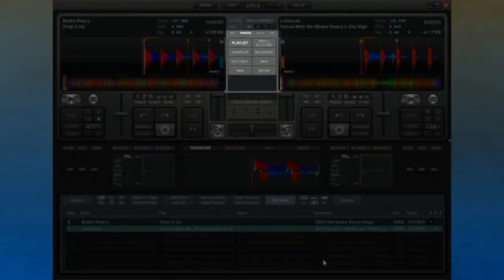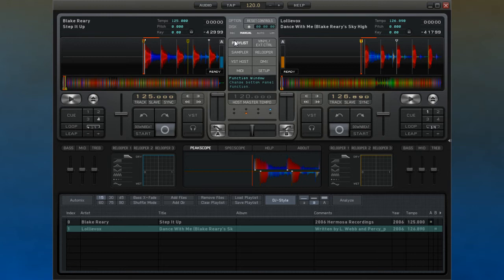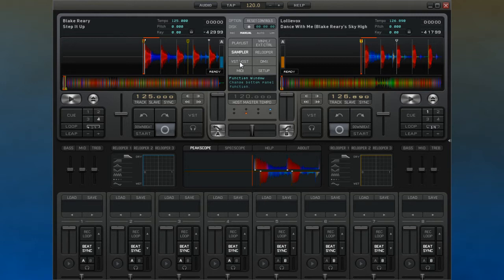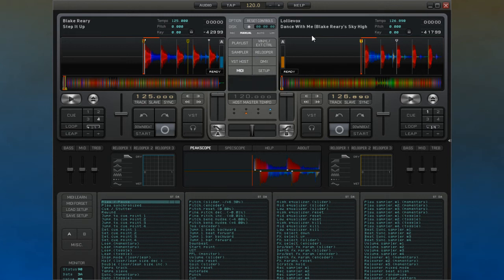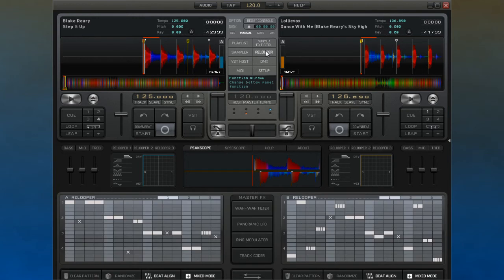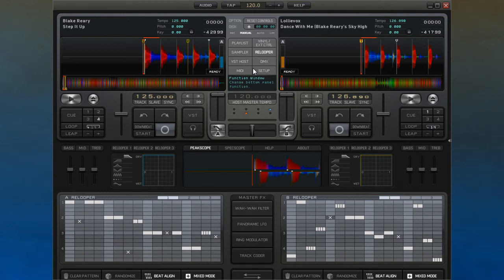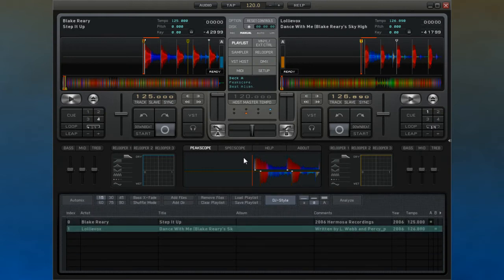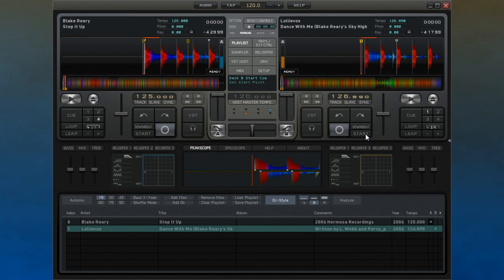Deckadance University: 3. Functions & Hint Window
Deckadance Video Tutorials.  Presented by Image Line.

Part Three : Functions & Hint Window